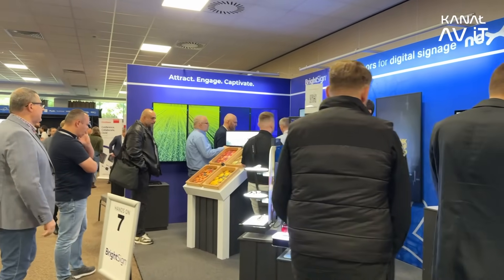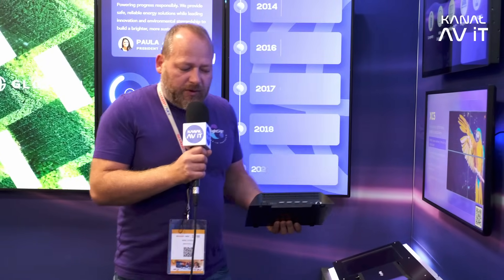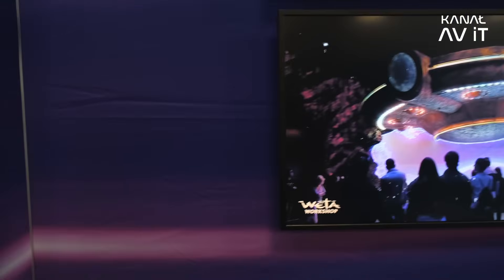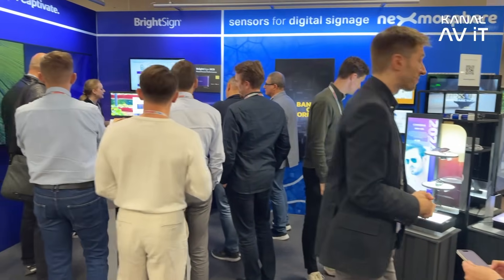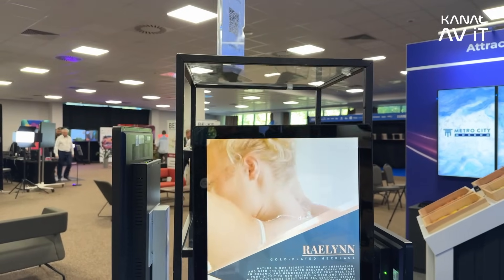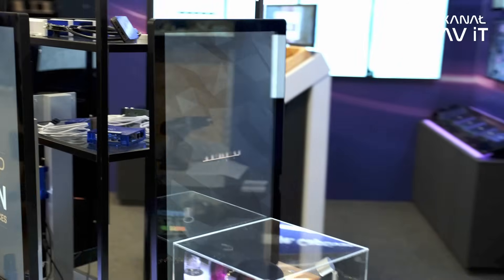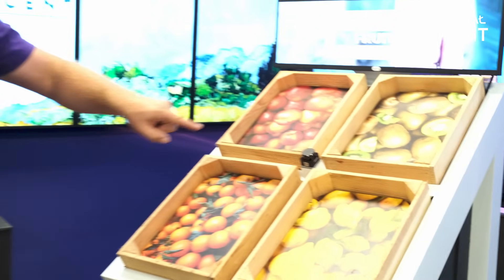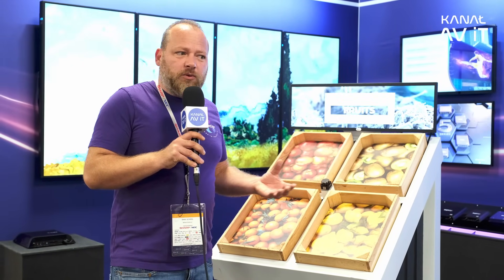BrightSign Media Players: Cloud Control | Free Software | Touchscreens | Sensors for Digital Signage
💼Marc Schiedl from BrightSign shared insights into the current capabilities of media players.

🤝BrightSign provides reliable, secure, and stable products. When it comes to their functions, they not only play looping videos but can also connect with interactive video content.

🎥Check out the possibilities offered by the free software and explore how users can interact with sensors created for digital signage.

🔔 Topics:
 00:00 - 00:19 - Introduction
 00:20 - 01:46 - Latest media players from BrightSign
 01:47 - 02:39 - Features: Cloud control, touchscreen support
 02:40 - 03:17 - Free software for creating layouts
 03:18 - 05:04 - Controlling players with Nexmosphere sensors
 05:05 - 06:56 - Client interaction capabilities

👤 Guest
Marc Schiedl